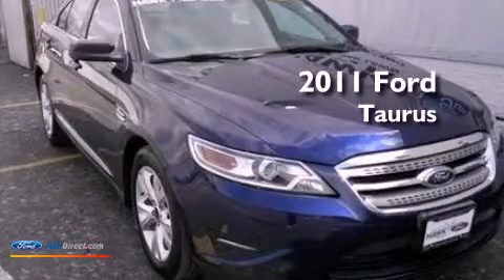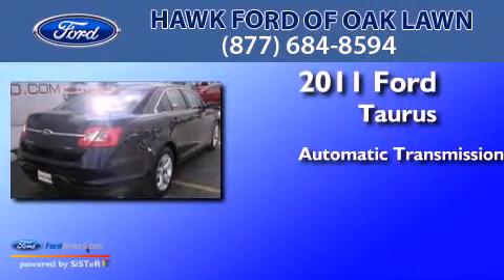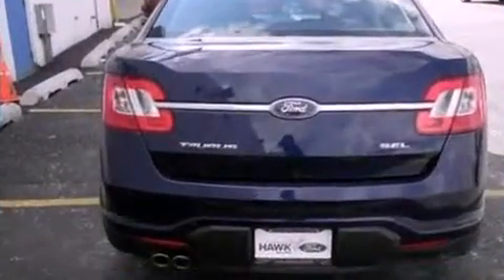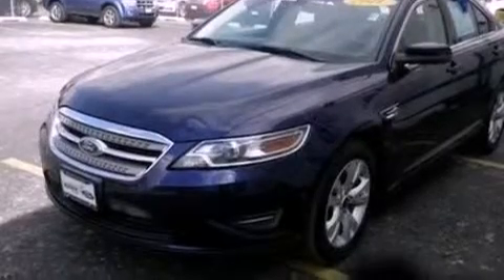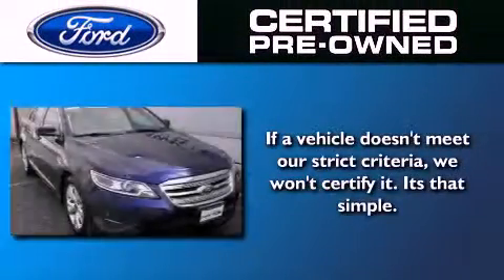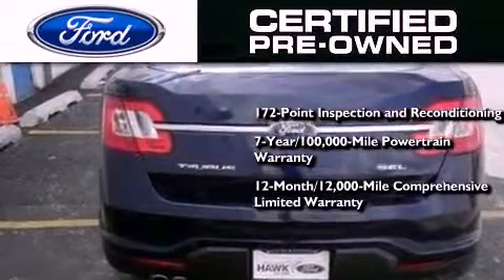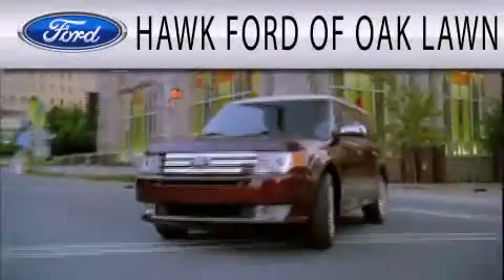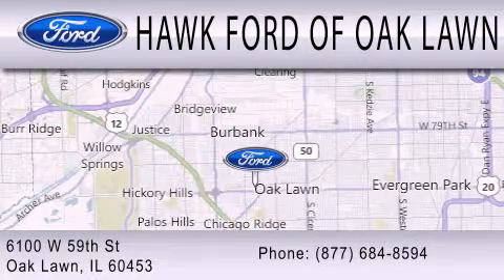2011 Ford Taurus Certified Oak Lawn IL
Year : 2011
 Make : Ford
 Model : Taurus
 Engine : 3.5L V6 24V MPFI DOHC
 Trans . : 6-SPEED AUTOMATIC
 Exterior : KONA BLUE METALLIC
 Miles : 19,843
 Interior : CHARCOAL BLACK
 Stock : 30573A